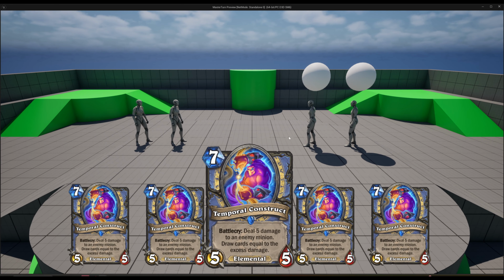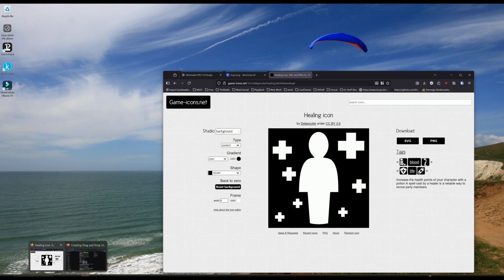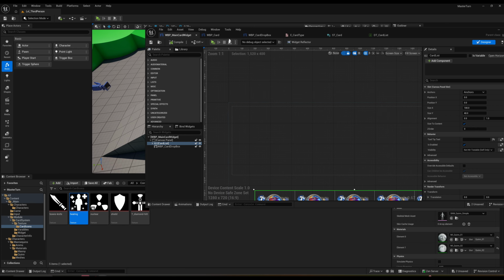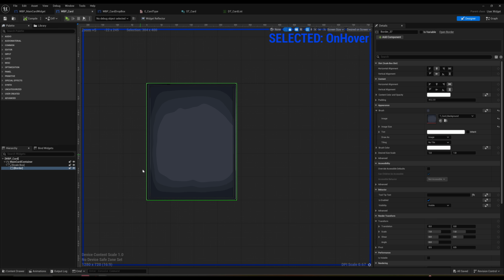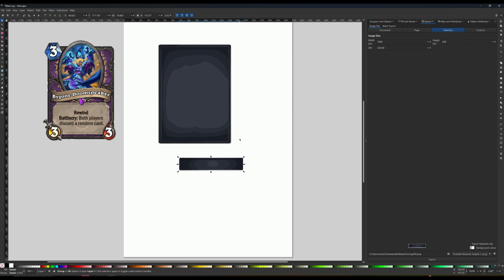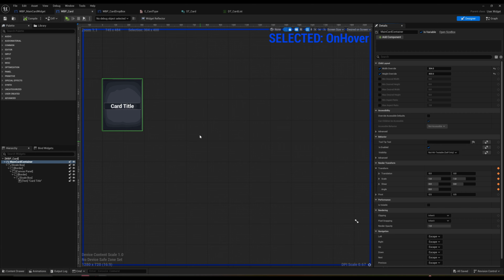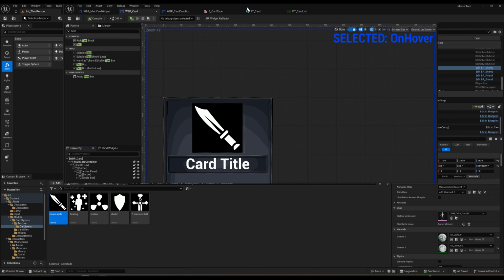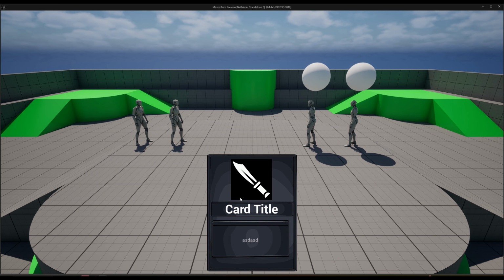Unreal Engine TCG Turn-Based Game - Part 08 - Card Text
🎮 Turn-Based Card Game in Unreal Engine – Full Tutorial

Hey everyone! In this step-by-step tutorial, we'll learn how to build a turn-based card game from scratch using Unreal Engine.

In this part, we implement the card text display system — showing card names, descriptions, attack/defense values, and ability text directly on the card widget. Clean, readable text is essential for player clarity in any TCG!

🔧 What you'll learn:
• How to display dynamic text on card widgets
• Setting up text formatting for card stats
• Binding card data to UI text elements
• Best practices for readable card text in UE5

💬 Drop a comment if you have questions — I read and reply to every one!

📌 Chapters:
00:00 - Introduction
(Add timestamps as needed)